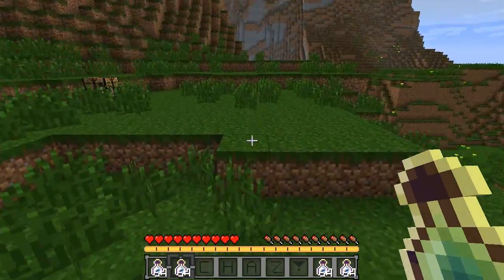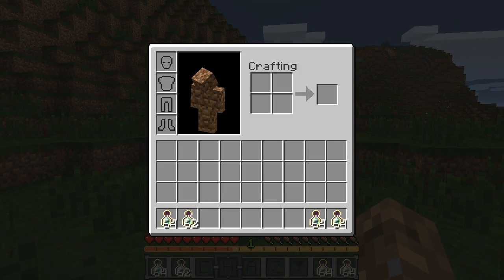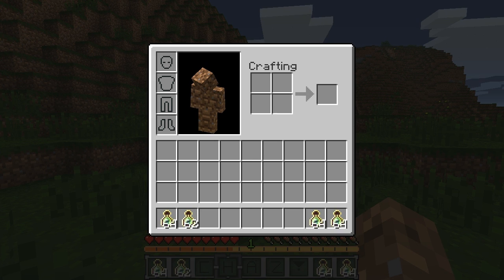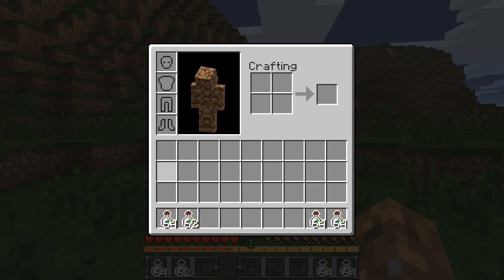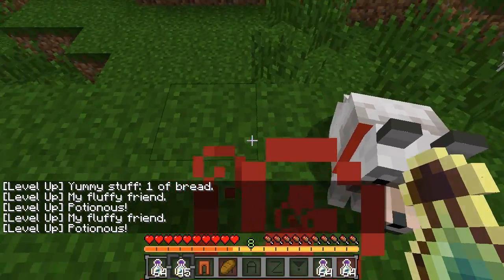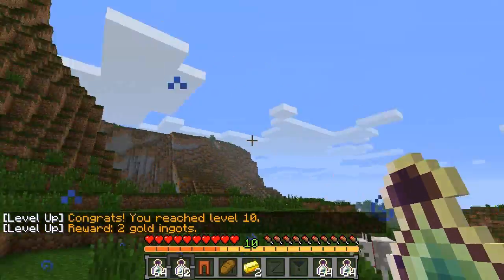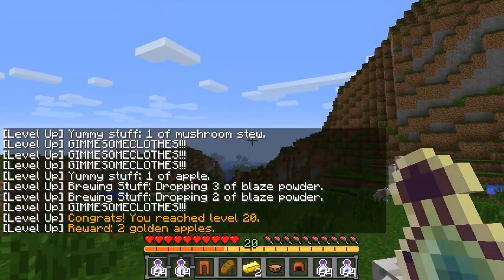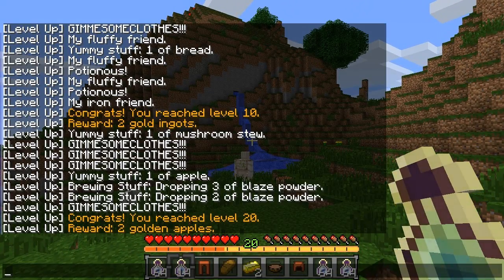Chaz's Minecraft Mod Reviews - Level Up Mod! Get Rewards For Leveling!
Make sure to leave a rating if you enjoyed!

Hey Everyone,
Hope you enjoyed my 1.3.2 Minecraft mod review on the "Level Up" mod. If you would like to check out this mod go

Chaz

The music comes from the in-game Minecraft soundtrack. If you would like to listen without having Minecraft playing, you can download